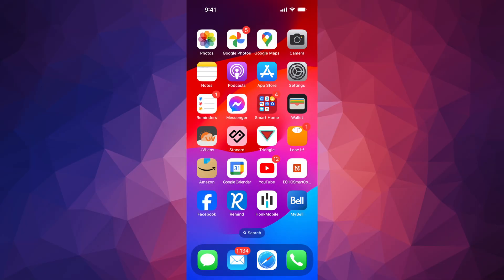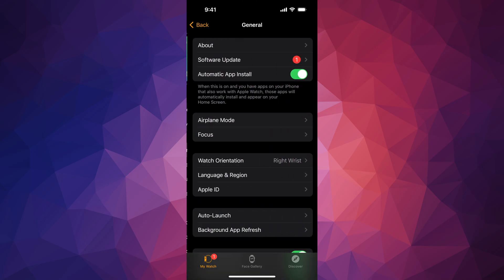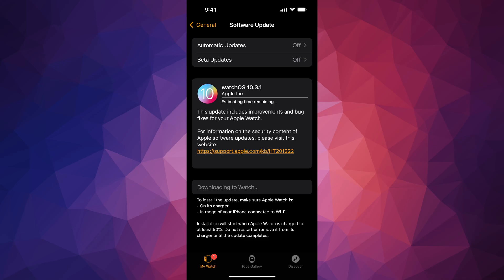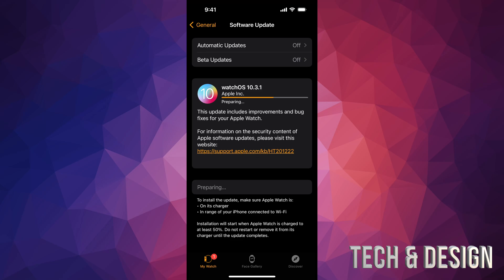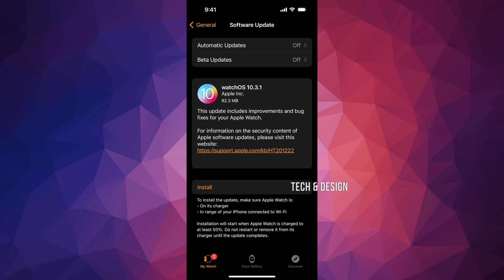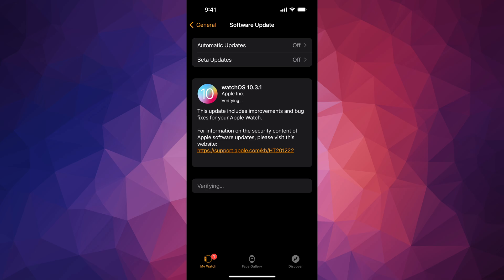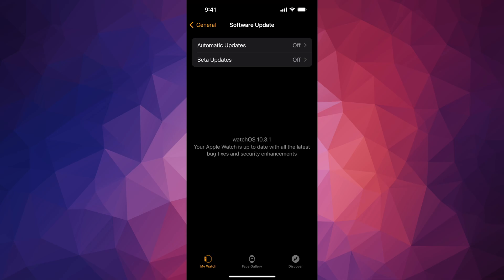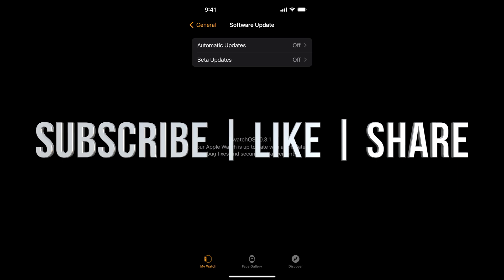How to Update to watchOS 10.3.1 | Apple Watch Series 9, Apple Watch Series 8, Apple Watch Series 7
apple Apple Watch Ultra Update
watchOS 10 requires iPhone XS or later with iOS 17 and one of the following Apple Watch models: